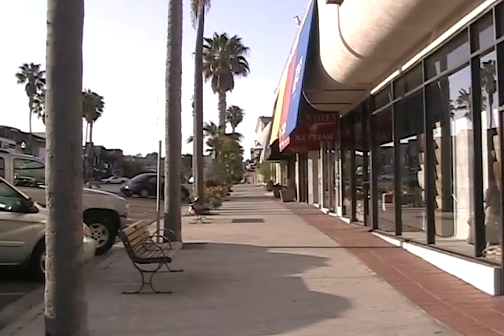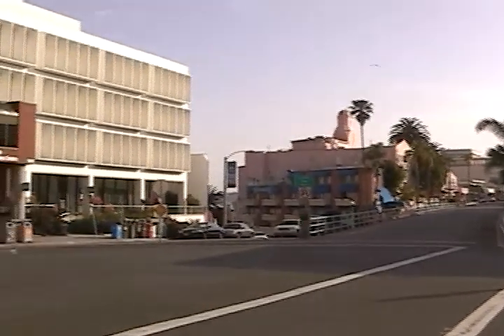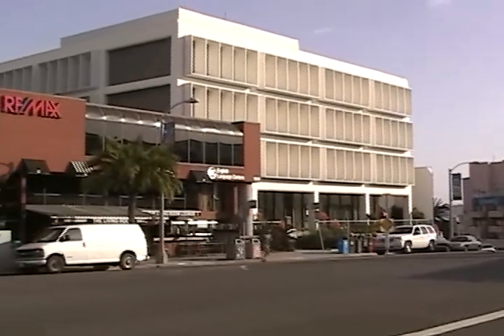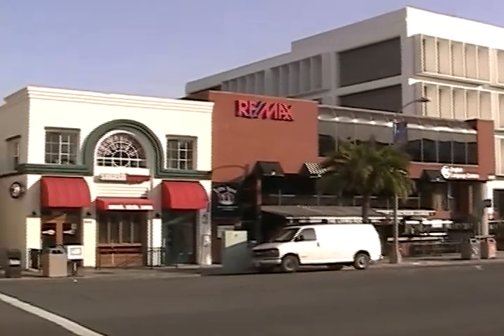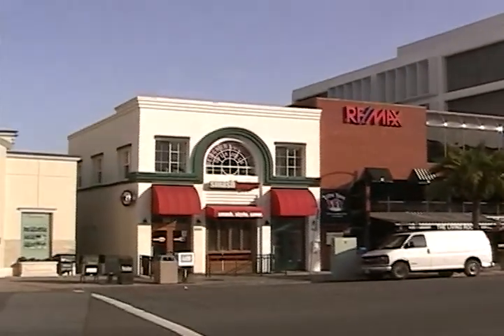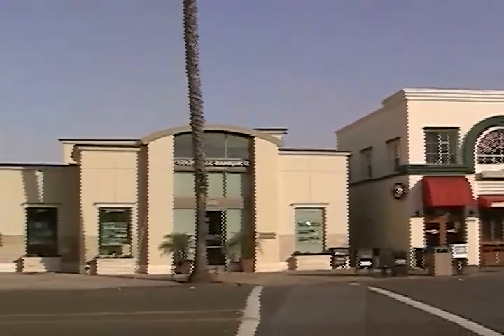La Jolla Tour in San Diego. What to expect on my San Diego Tours.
La Jolla California is one of the most beautiful places in the world. My San Diego Tour guests who visit from beautiful places like the South of France, Majorca in Spain, Greece, and Capetown South Africa, say the natural beauty of La Jolla rivals and even surpasses their own.

I not only provide the most scenic tour of San Diego but also the top rated sightseeing bus and walking tour in San Diego based on TripAdvisor Reviews.

In this video filmed in La Jolla, I provide potential guests the opportunity to get to know me and become familiar with who they will spend their afternoon with as they get to see the most beautiful sights in San Diego and learn about the area's fascinating history and culture.

Be sure to watch the other videos I've created at some of the most scenic viewpoints in La Jolla to learn more about the various aspects of my San Diego Tour. In this video, I will talk about the Village of La Jolla where visitors can browse art galleries and boutique shops. I also talk about the flexibility I provide on my sightseeing tour of San Diego.

For example, guests who want to spend free time browsing the shops, you can meet up with me and the rest of the group when it's time to return to our tour start point in downtown San Diego.

To learn more, visit my San Diego travel web site TourGuideTim.com and click on the 'La Jolla Tours' tab.